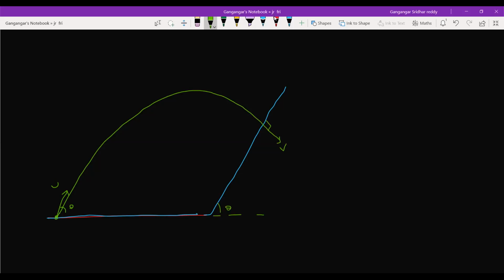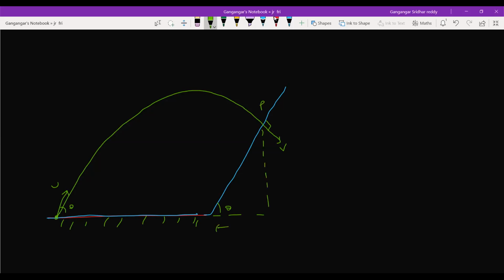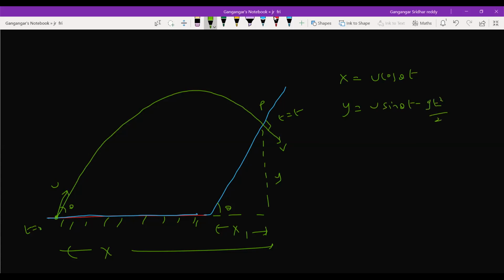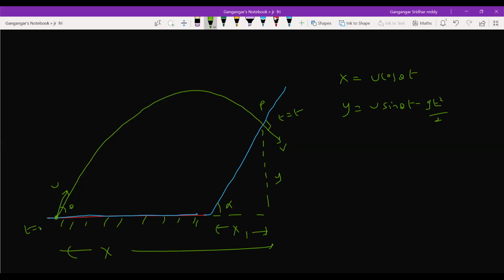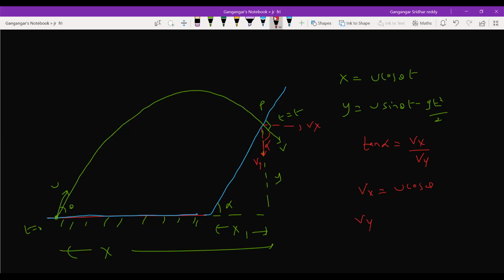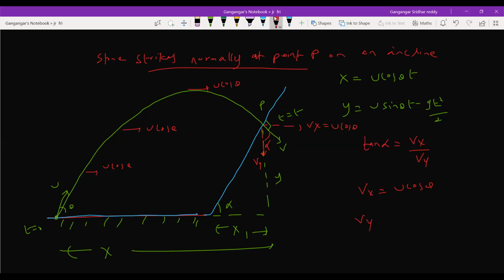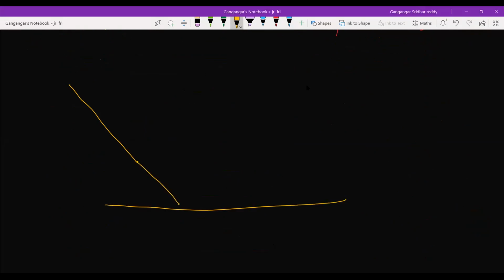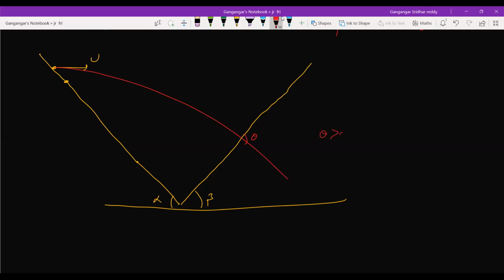18) Physics | Inclined Projectile Motion | A particle is projected with an angle with horizontal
strikes inclined plane normally during its flight. Physics | Kinematics | Inclined Projectile motion Problems class 11 |